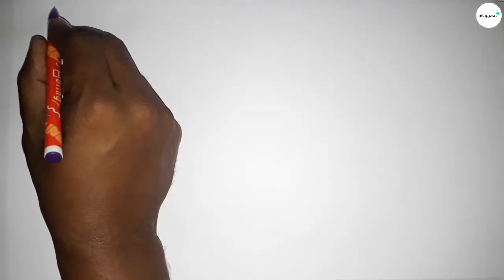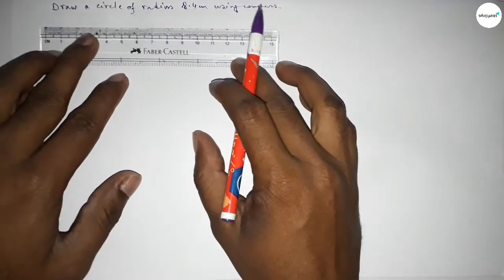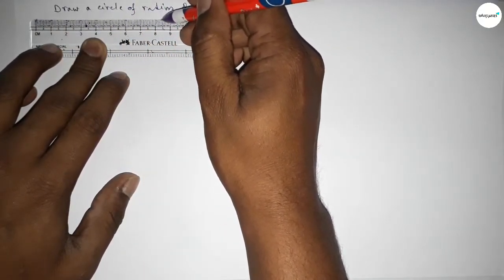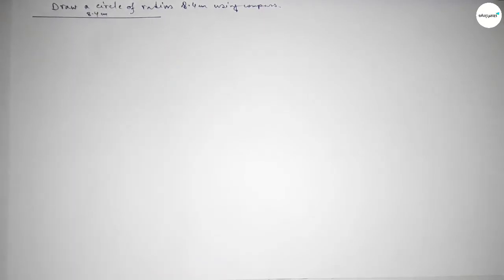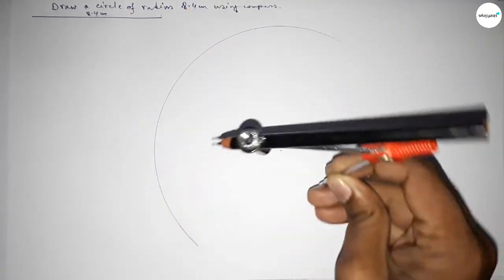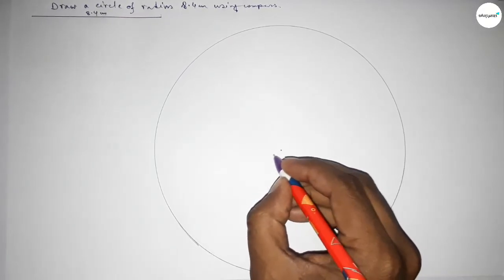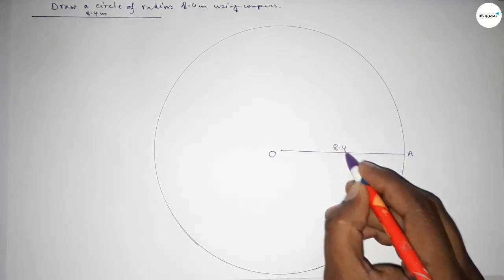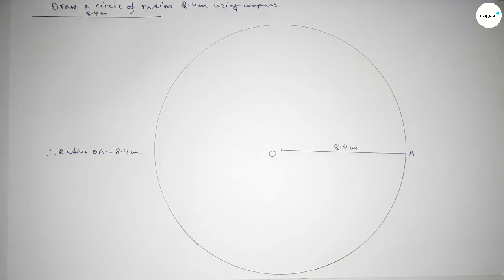How to construct a circle of radius 8.4 cm using compass. shsirclasses.